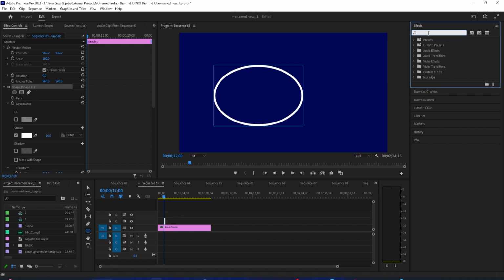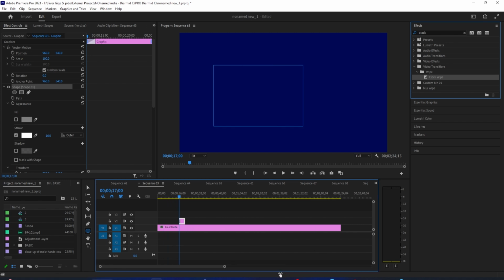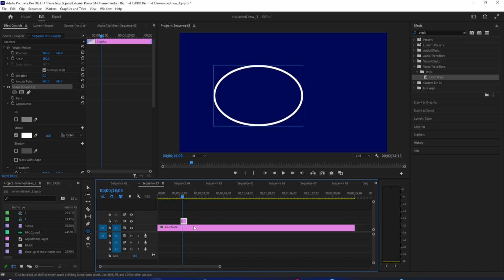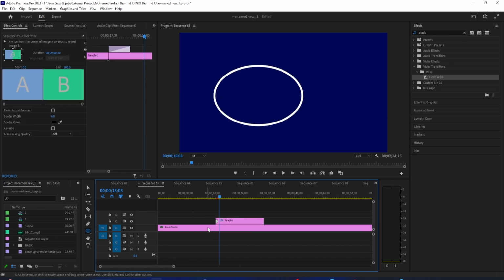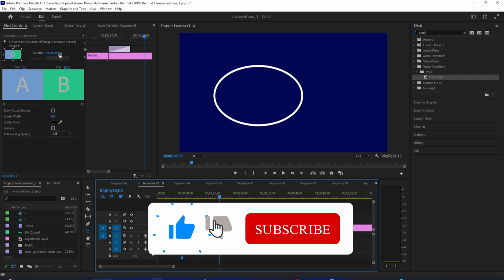Premiere Pro : How to Make EASY Self Drawing Animated Circles